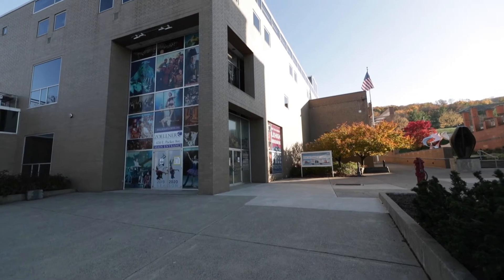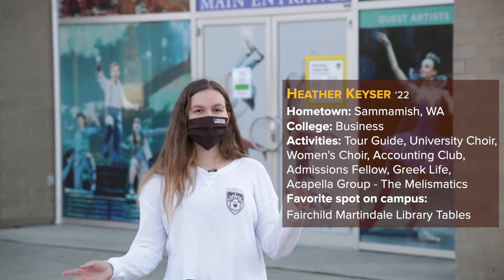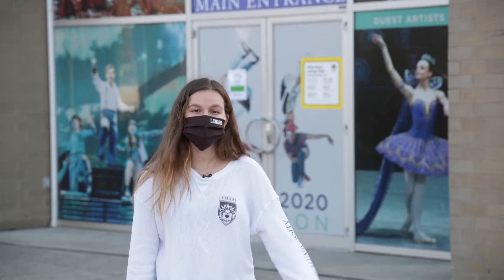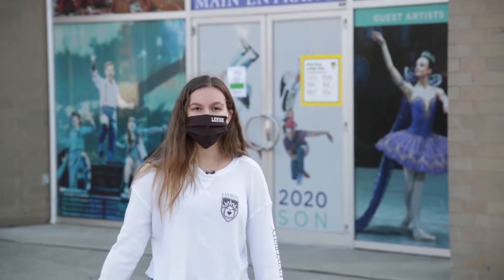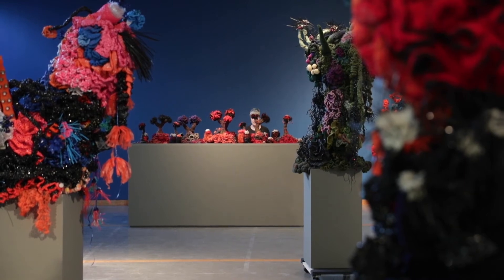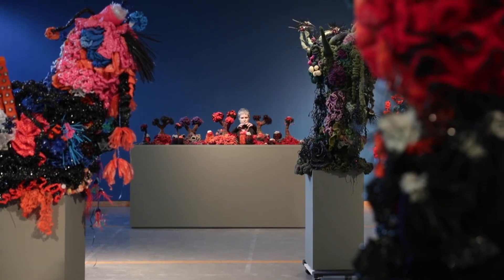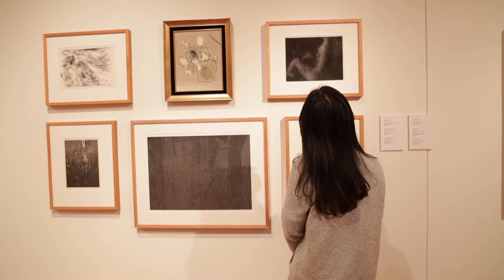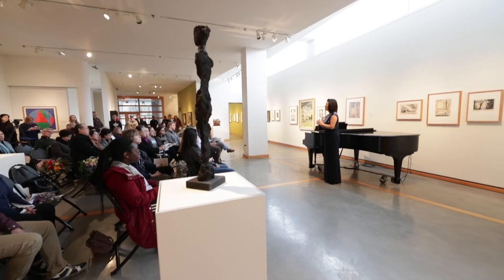Lehigh Campus Tour: Zoellner Arts Center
Heather Keyser '22 shares more about Zoellner Arts Center